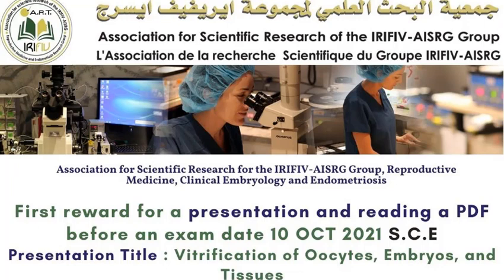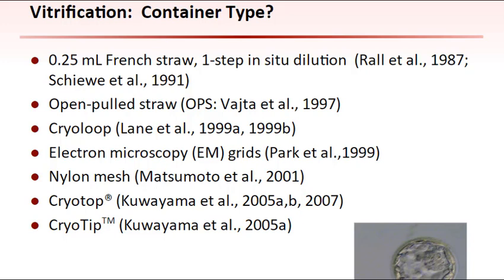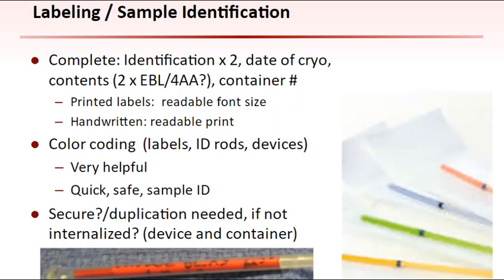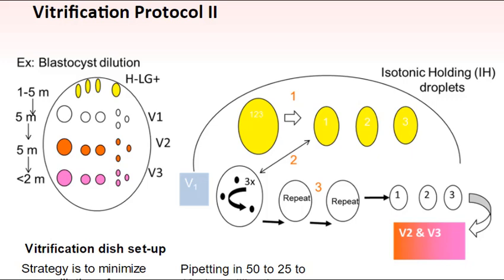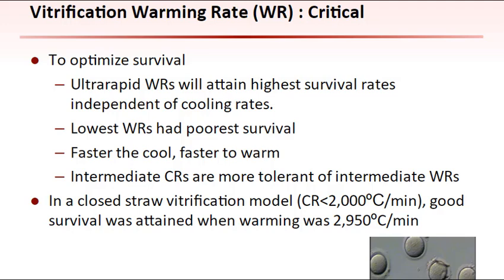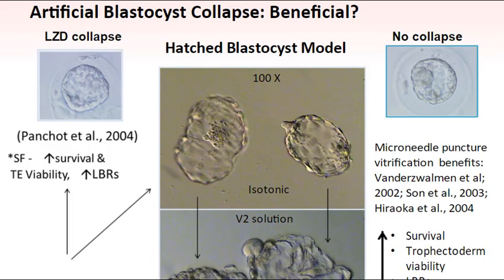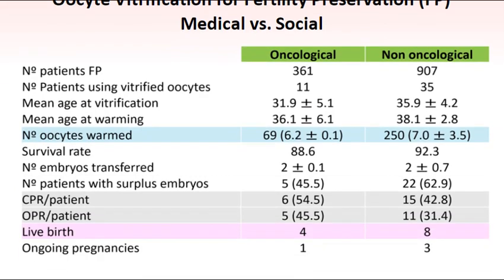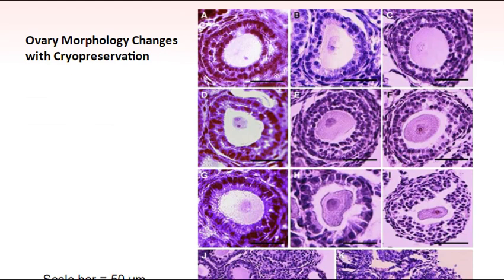Vitrification of Oocytes, Embryos, and Tissues 10 OCT 2021 S C E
Vitrification of Oocytes, Embryos, and Tissues

Dear Colleague,
To better guide your future training, we invite you to test your level of knowledge in reproductive medicine and clinical embryology by attending the first edition of the assessment following the international online exam organized by the association. IRIFIV-AISRG for scientific research in the field of embryology and reproductive medicine, on Sunday October 10, 2021.

Register for the Reproductive Medicine Exam and Senior Clinical Embryologist exam online NEW DATE: 10 October 2021